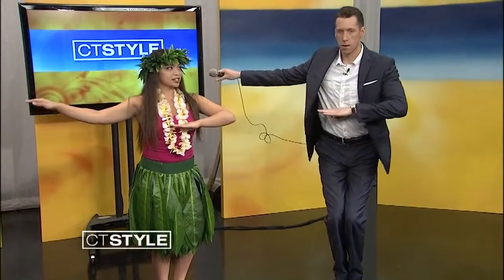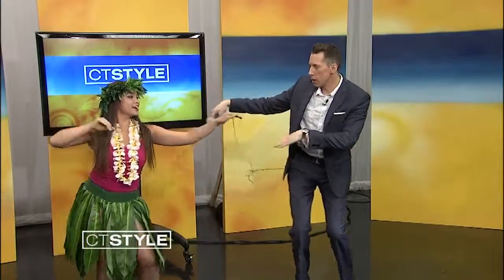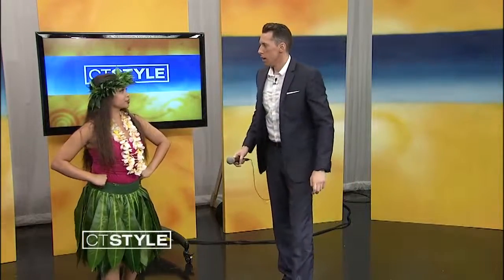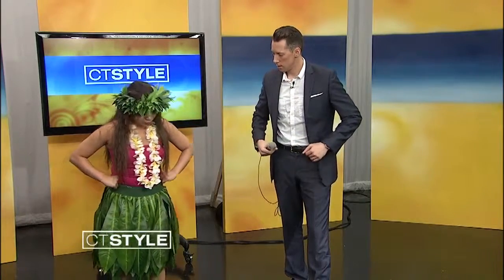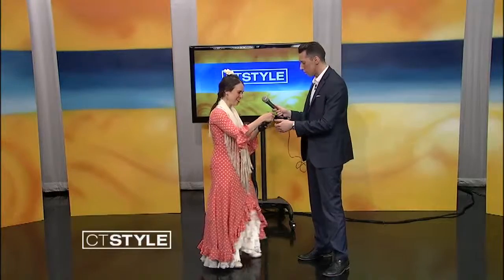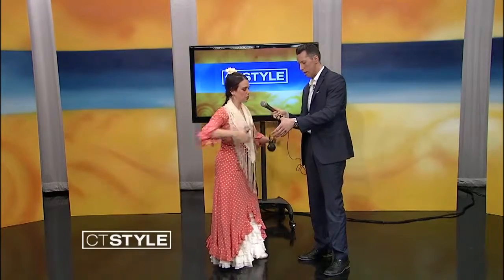International Dance Day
Can Ryan hula dance?